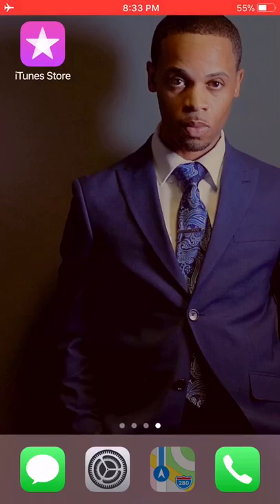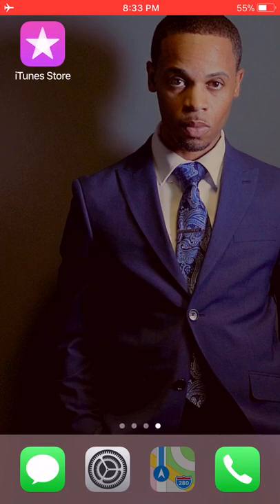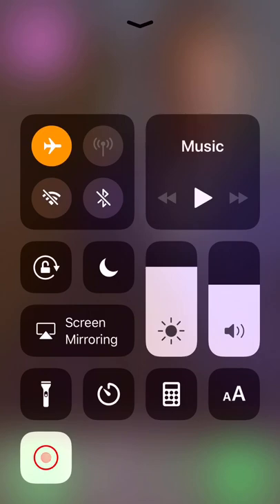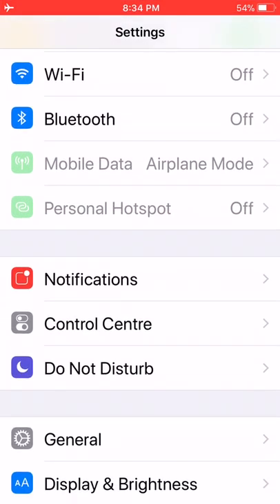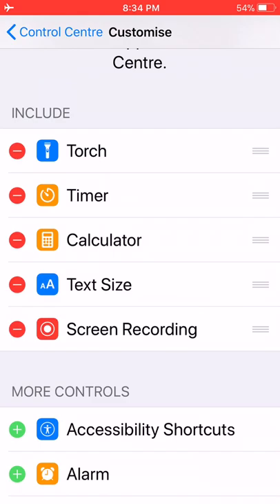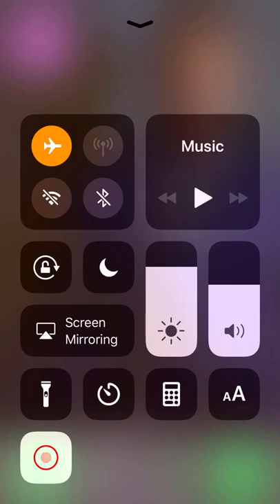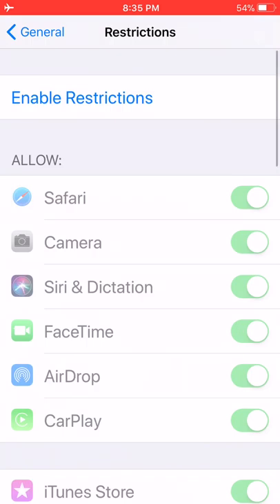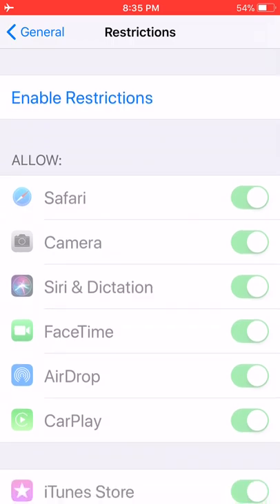How to fix Screen Recorder in Apple IOS 11 Update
Here’s how to get your screen recorder on and working in Apples new IOS 11 update!